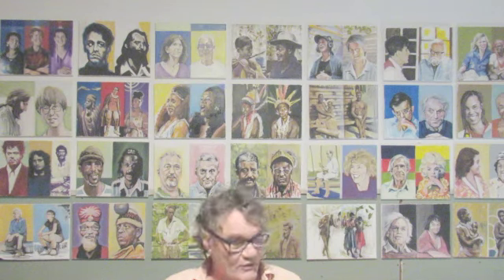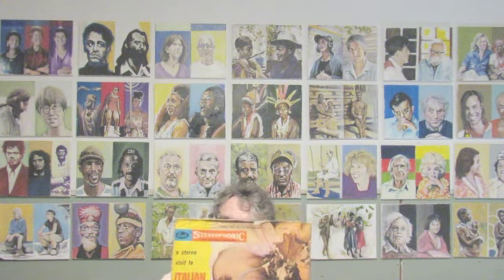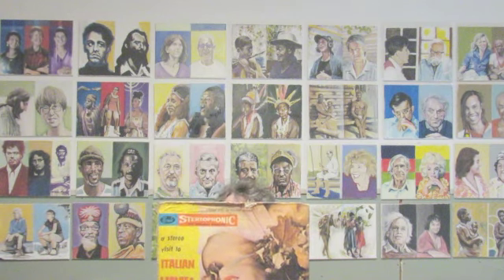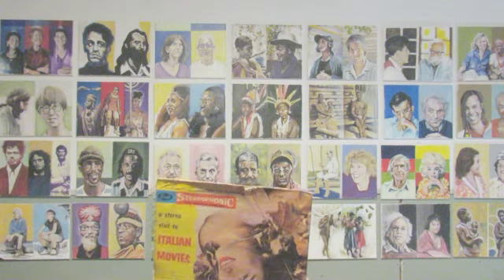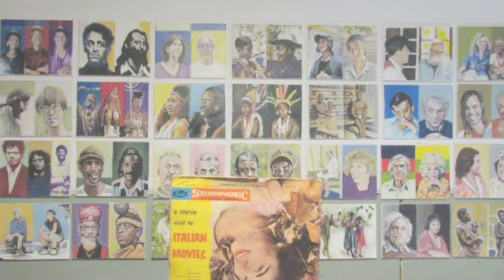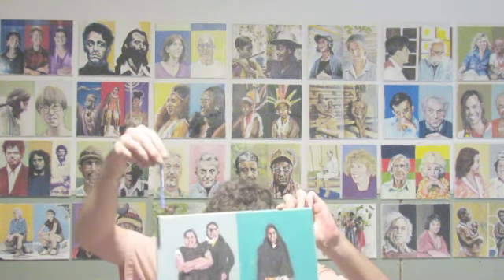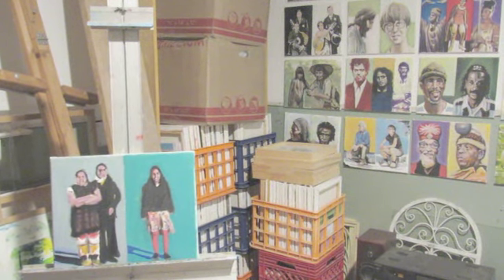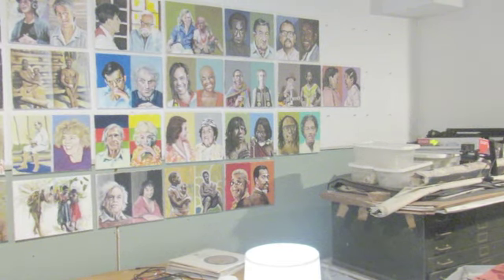Upside-down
Deep into the Top 100 2022.